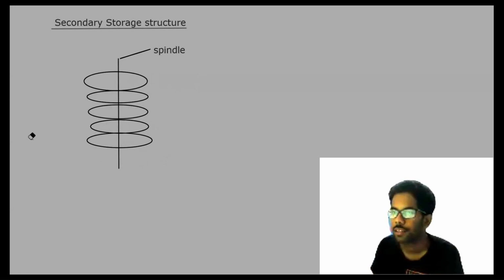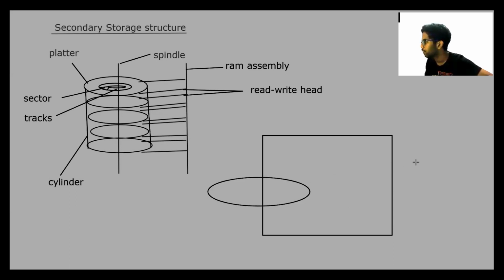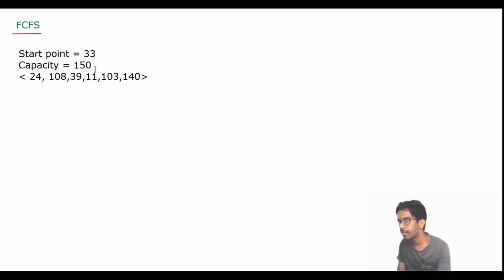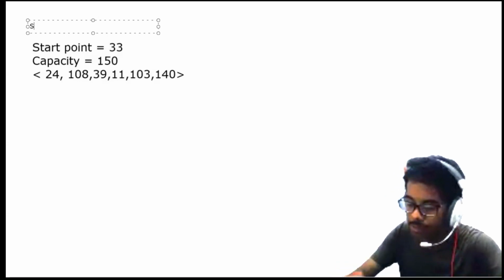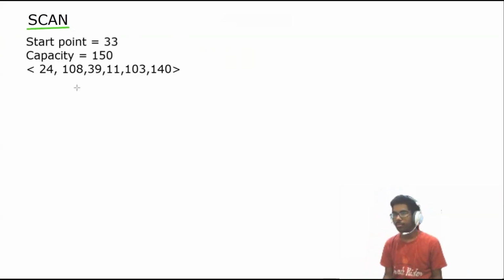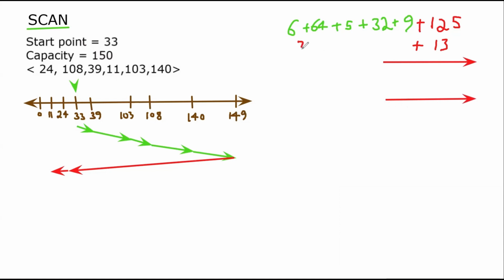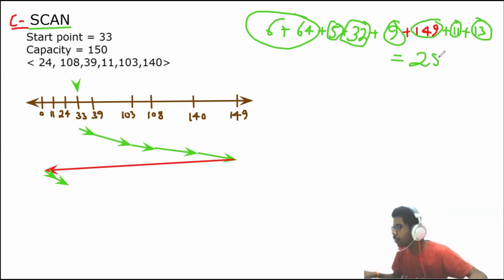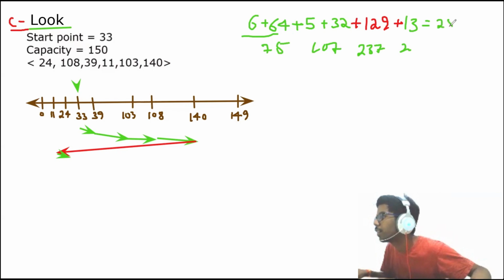Sanskar Shrivas (HU22CSEN0200006) explains Storage Structure and Disk Scheduling Algorithms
In this insightful video, Sanskar delves into the intricacies of storage structures and disk scheduling algorithms. He demystifies the underlying concepts, shedding light on how data is organized and stored within storage devices. From the physical layout to logical data structures, Sanskar provides a comprehensive overview.

The heart of the video lies in the exploration of six essential disk scheduling algorithms:

FCFS (First Come First Serve):
Sanskar breaks down the simplicity of FCFS, where requests are serviced in the order they arrive. He discusses its advantages and limitations.
SSTF (Shortest Seek Time First):
Sanskar dives into SSTF, emphasizing the importance of minimizing seek time. He illustrates how this algorithm optimizes head movement.
SCAN (Elevator Algorithm):
With clarity, Sanskar explains SCAN, which moves the head in one direction, servicing requests along the way. He discusses scenarios where SCAN shines.
C-SCAN (Circular SCAN):
Sanskar demystifies C-SCAN, a circular variant of SCAN. He highlights its unique behavior and use cases.
LOOK:
Sanskar explores LOOK, a variation of SCAN that stops at the last request in the current direction. He compares it to other algorithms.
C-LOOK:
Lastly, Sanskar unveils C-LOOK, another circular approach. He discusses its advantages and when it outperforms other methods.
Join Sanskar on this educational journey as he simplifies complex concepts, making them accessible to all. Whether you’re a student, professional, or simply curious about storage structures and disk scheduling, this video is a must-watch!